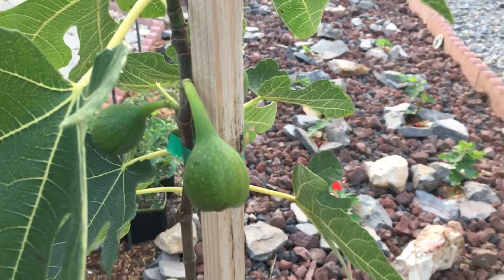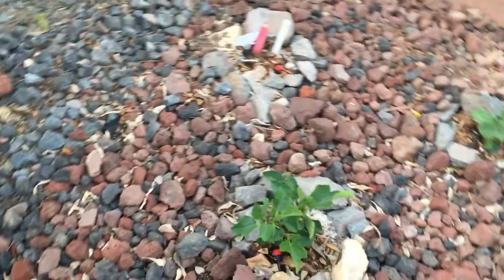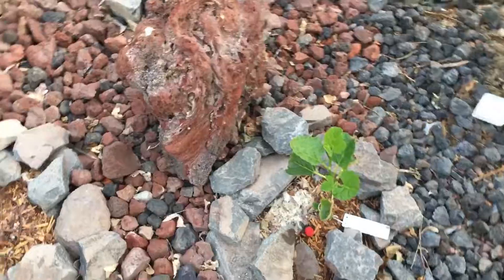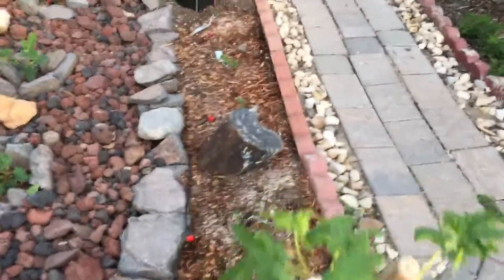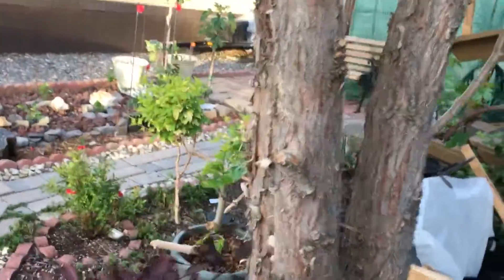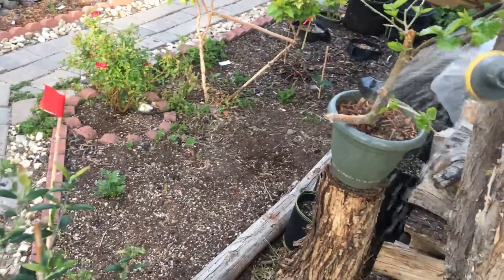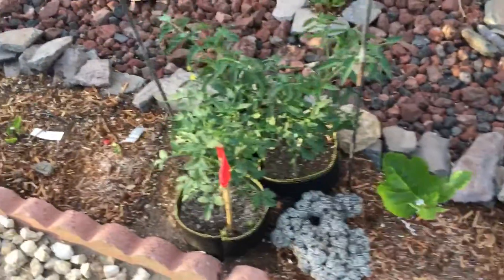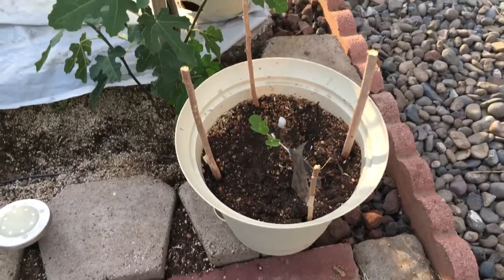The Figgies are growing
Growing Figs